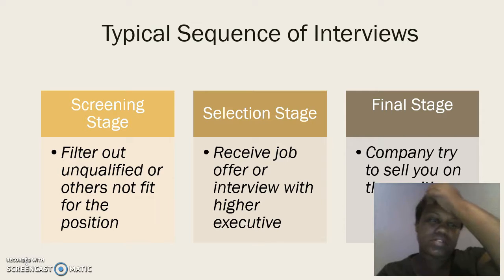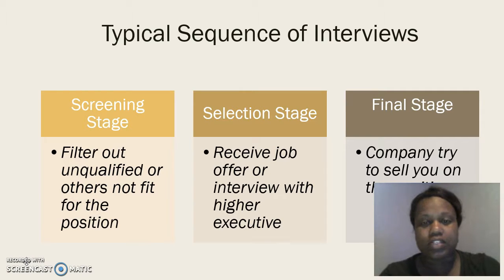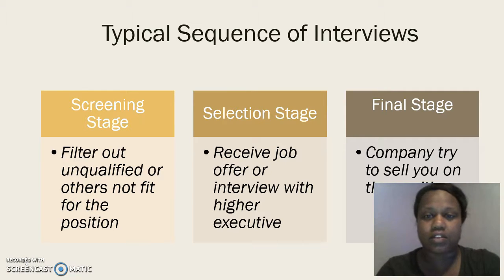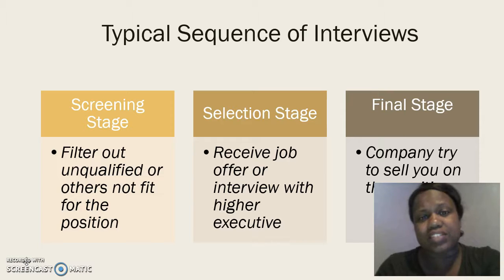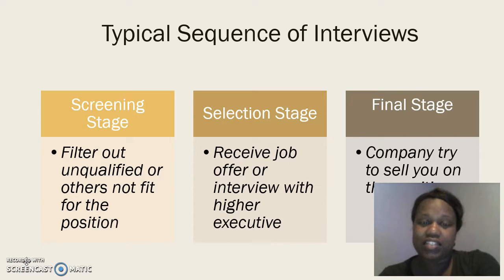Understanding the Interview Process